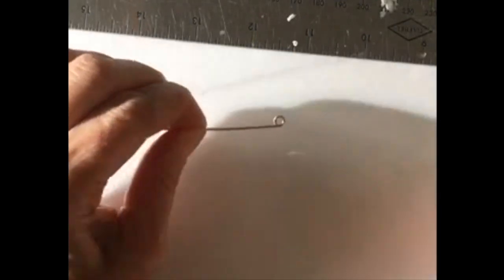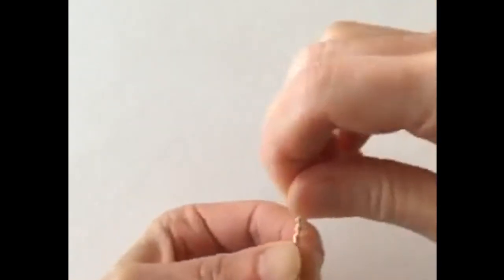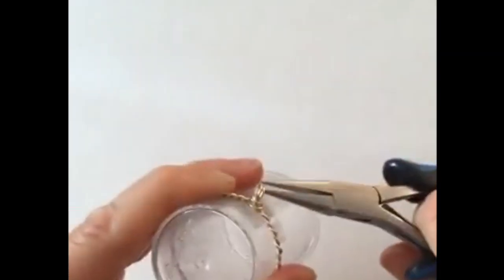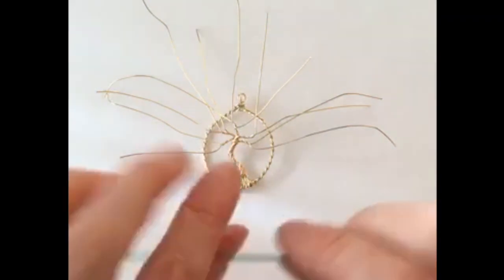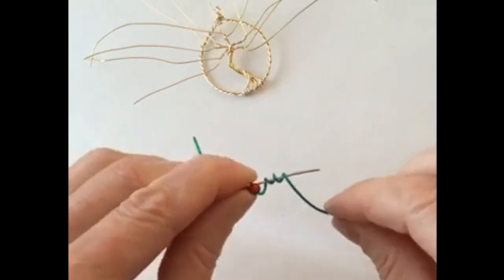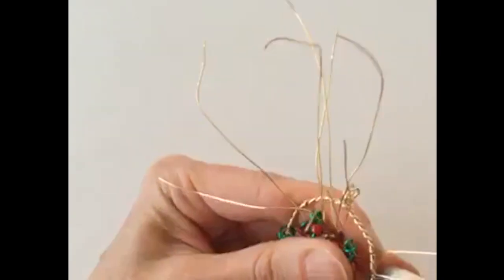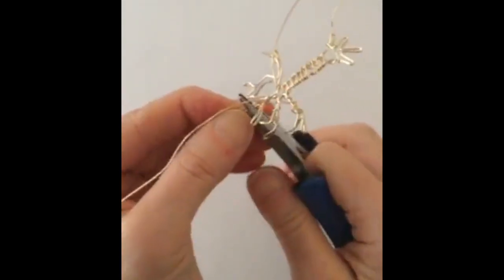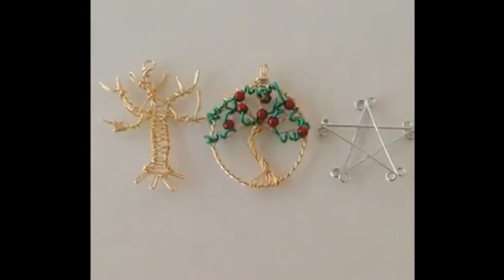DIY Wire Tree Tutorial, Wire Lady TV Episode 78 Livestream Replay